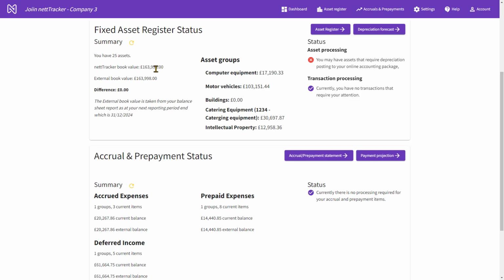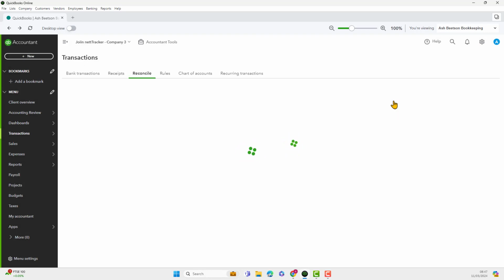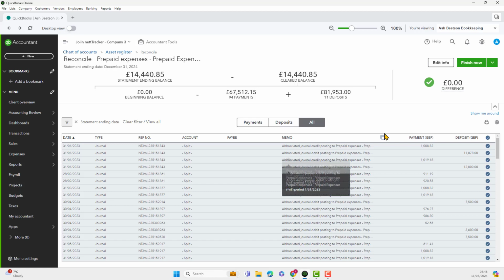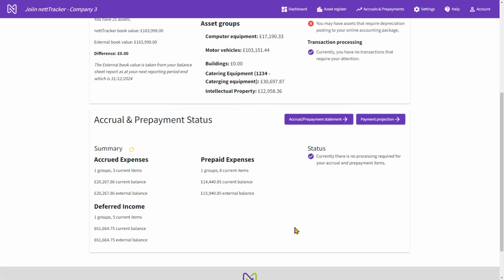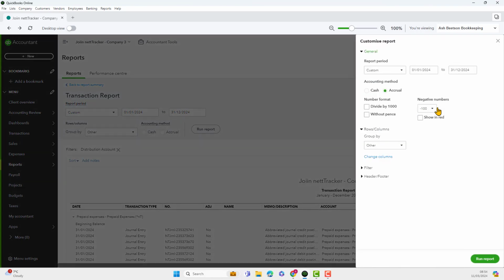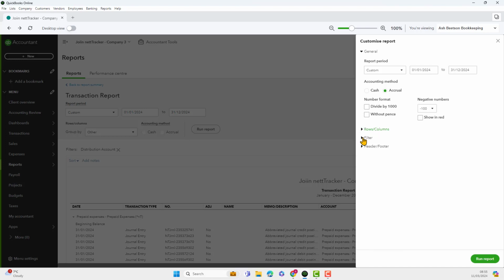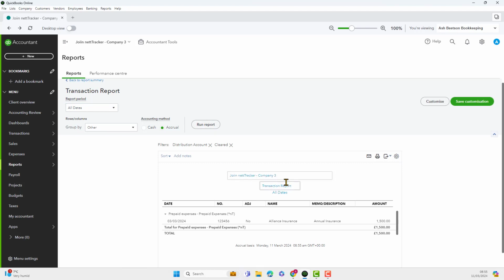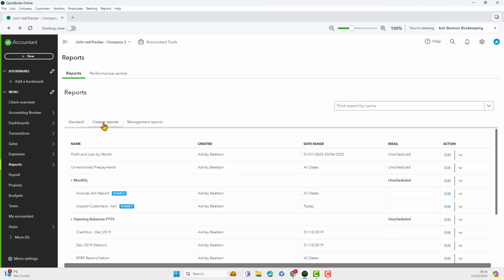nettTracker for QuickBooks Online - reconcile balance sheet accounts like a pro!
QuickBooks Online users can reconcile most balance sheet accounts in the exact same way that a bank or credit card is reconciled.  This is really useful feature that helps to make sure your balance sheet values always agree as expected.